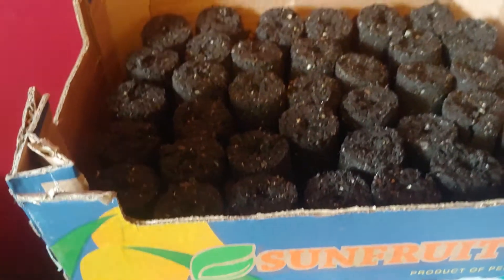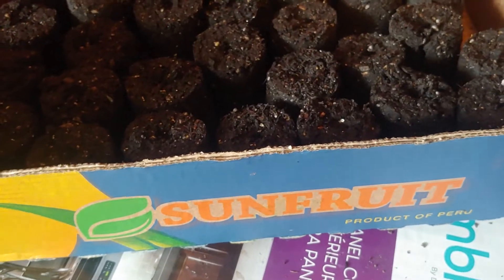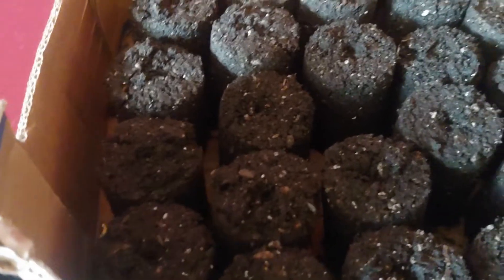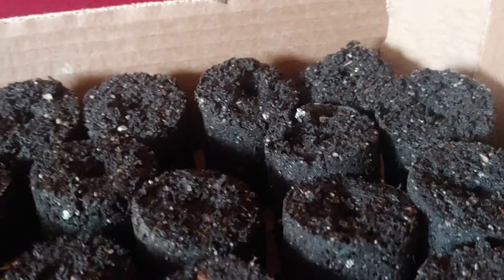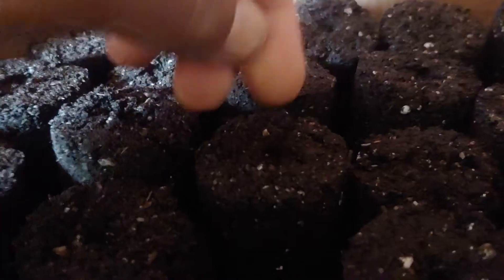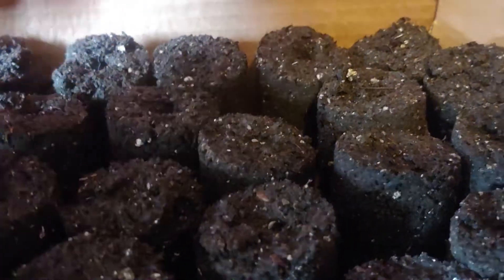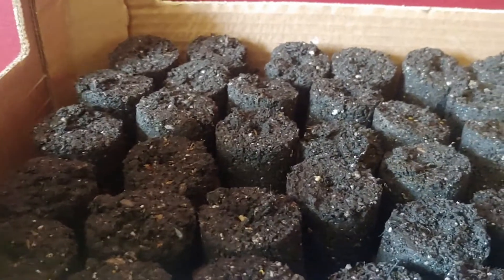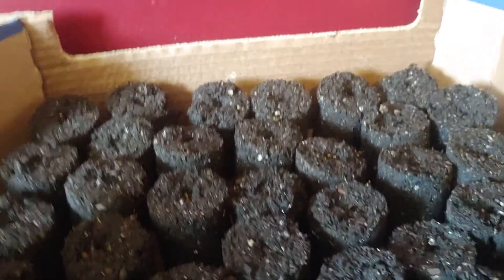HOME MADE SEED BLOCK/ STARTING SEEDLINGS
This video describes what my seed blocks are made of, how i start my seedlings in it and how to care for it.